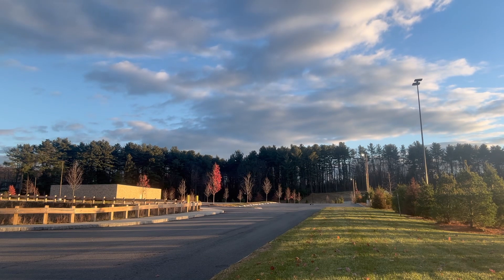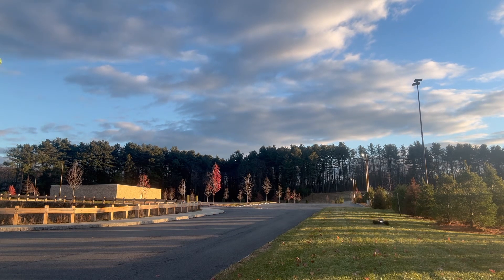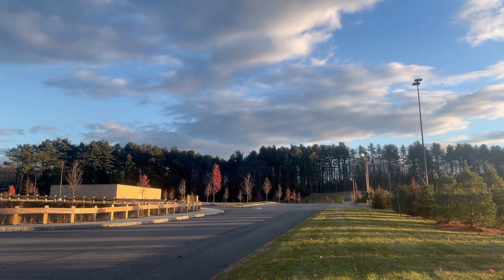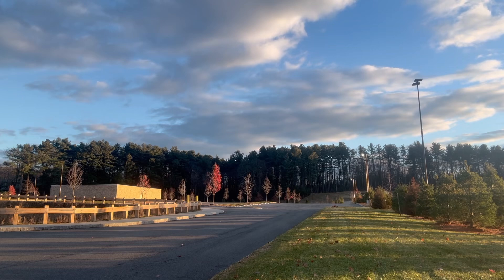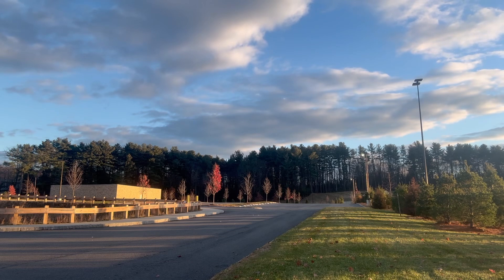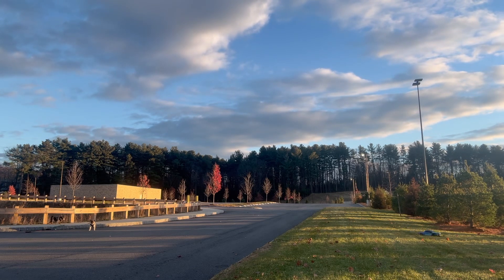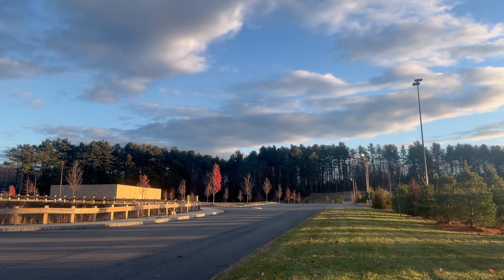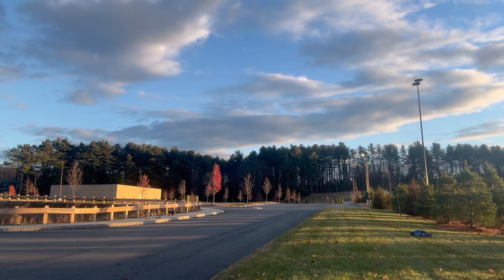Traxxas XRT pt2